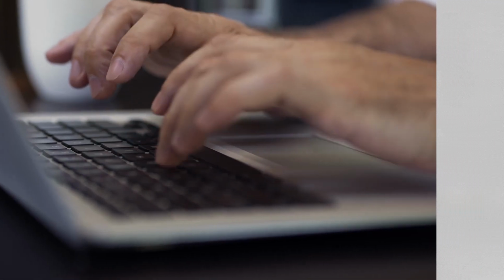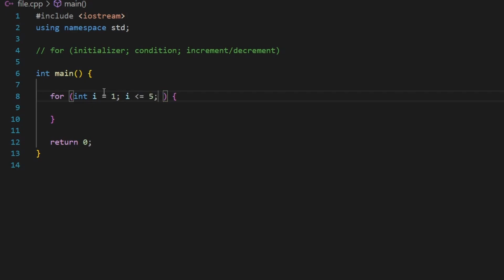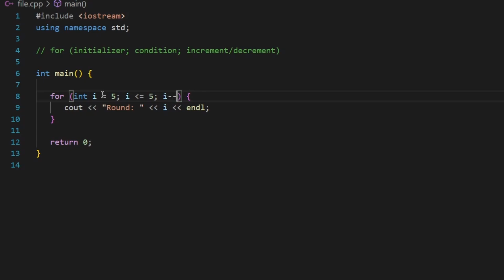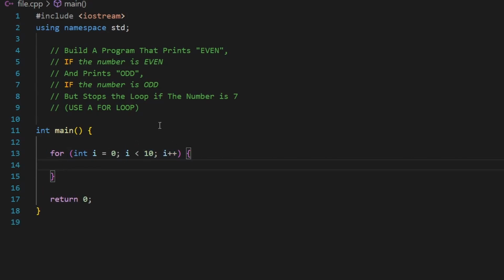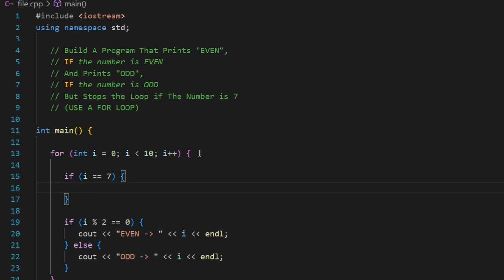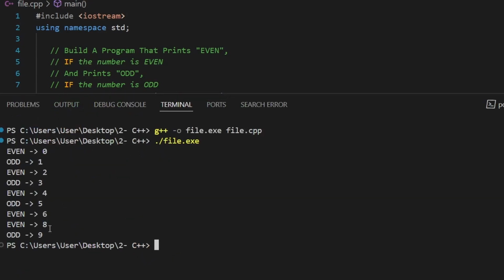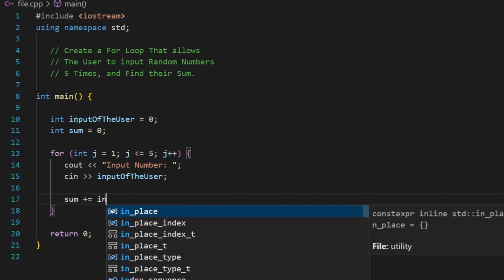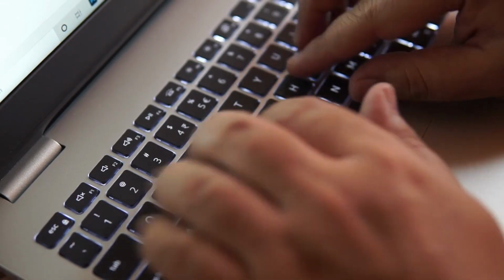How to Create a For Loop in C++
In the last lesson, we learned how to create a while loop and a do while loop.
Today, we will discover how to work with a for loop in c++, which is another type of loop you need to know.